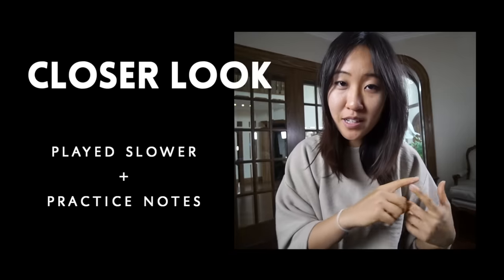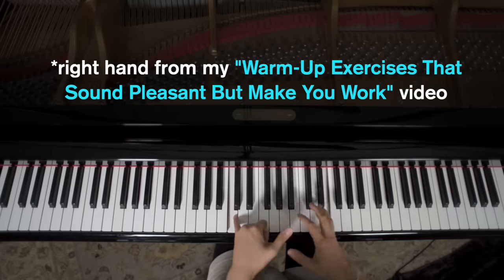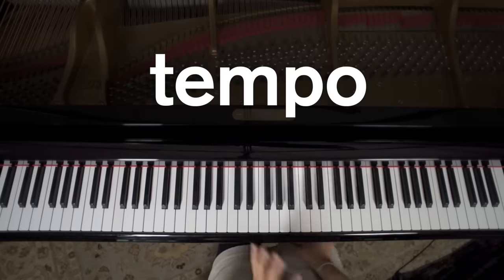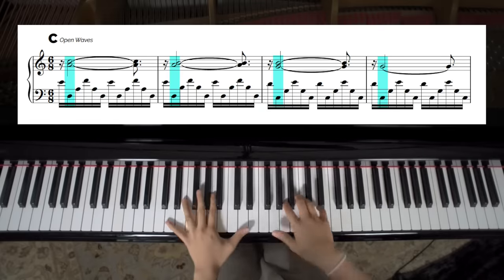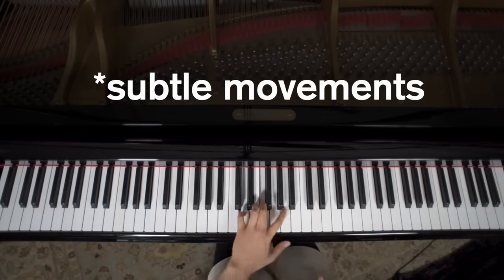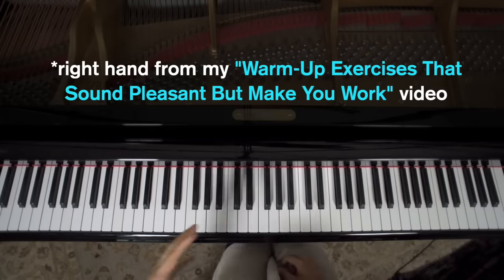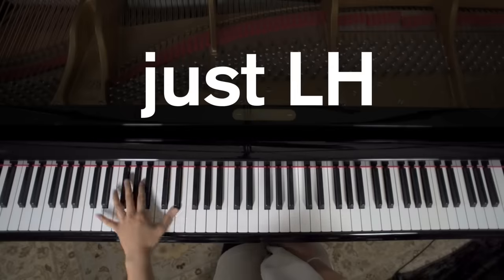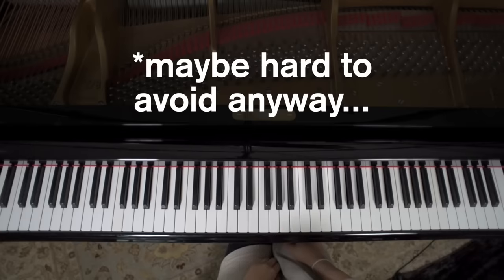Warm-Up Exercises That Sound Dreamy But Work Your LH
5 Warm-up exercises cycling through keys in ii-V-I for your left hand.

Intro: 00:00
Play-Through: 00:29
Slower w/ Notes: 02:06
Exercise A: 02:14
Exercise B: 03:18
Exercise C: 04:19
Exercise D: 06:13
Exercise E: 07:10

Loop Pedal
Portable Recorder
Recording Interface